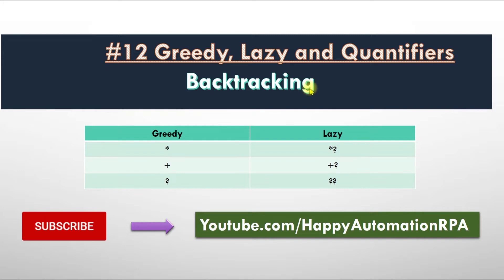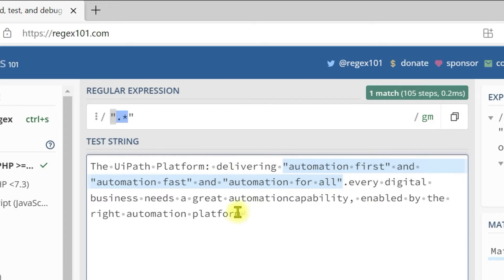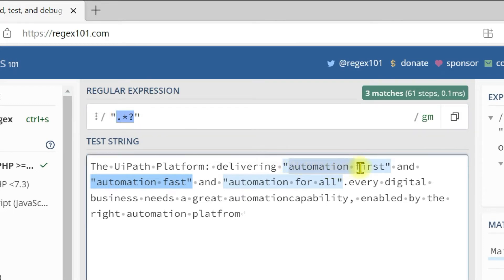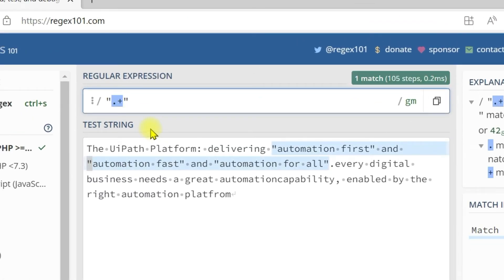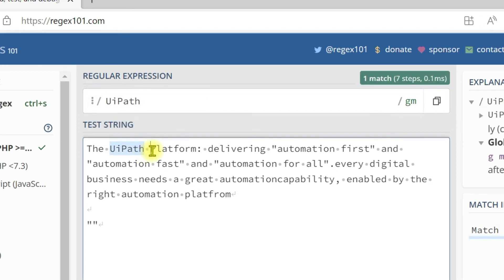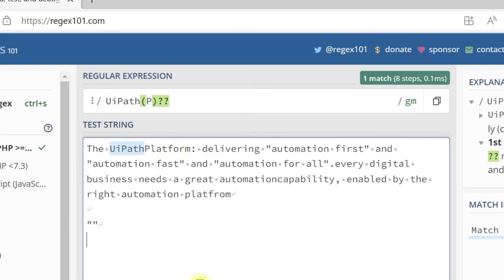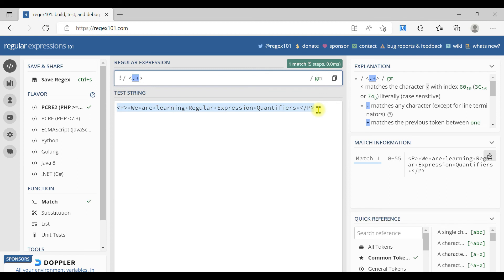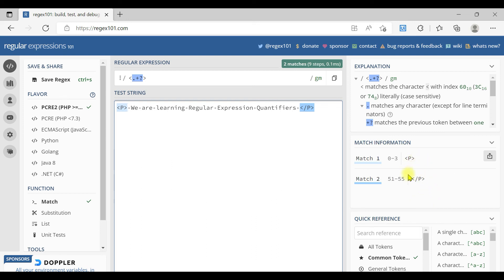#12 Lazy and Greedy Quantifiers and BackTracking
Explained the difference between Greedy and Lazy Quantifiers and Backtracking in Regular Expression